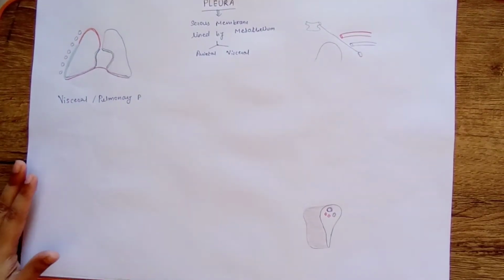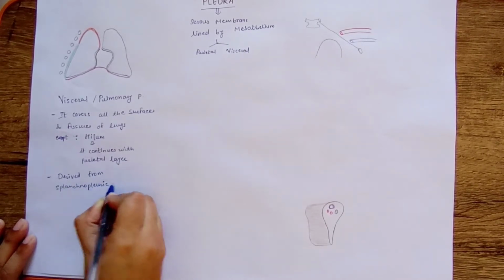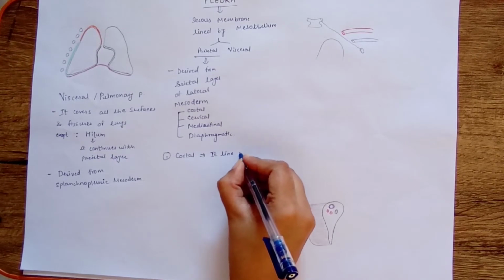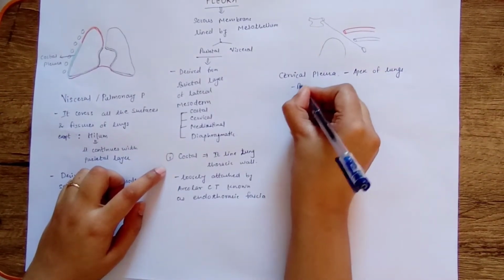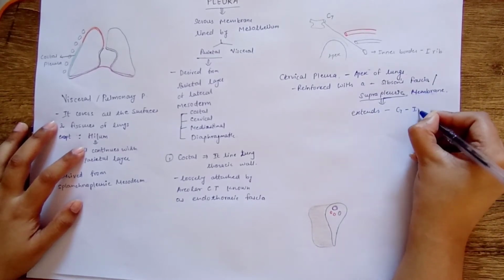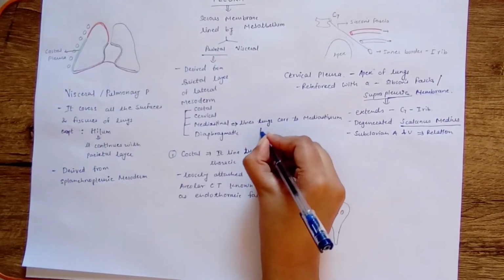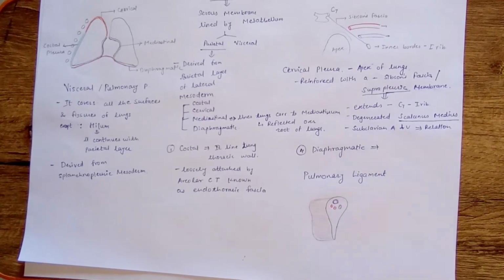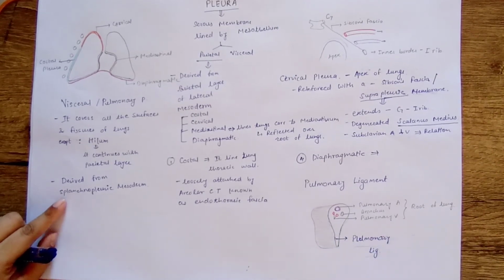Pleura part-1 | Thorax anatomy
pleura is discussed
- Parietal and visceral
- Pulmonary ligament

mbbs life

mbbs

mbbs college

MbbS 1st year books

MbbS 1st year syllabus in India

MbbS 1st year total books

MbbS in INDIA

Mbbs Complete detail

MBBS 1st year ects

Mbbs from India

Mbbs syllabus

mbbs subjects

mbbs new curriculum

mbbs course subjects

books in mbbs 1st year

how many books in mbbs 1st year

books for mbbs 1st year